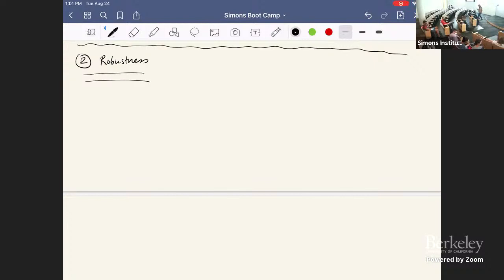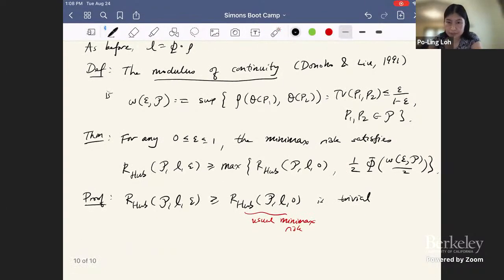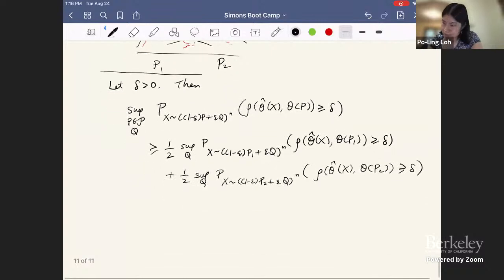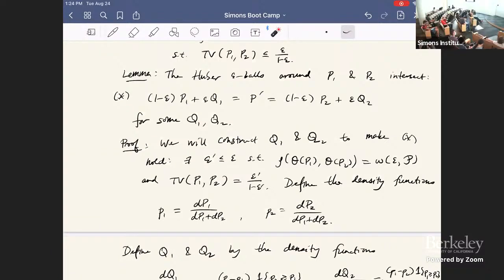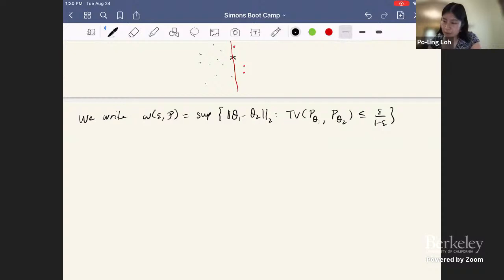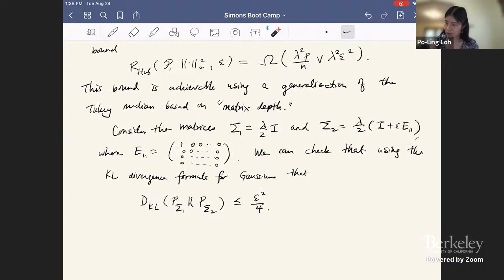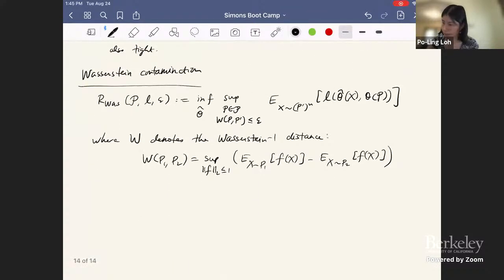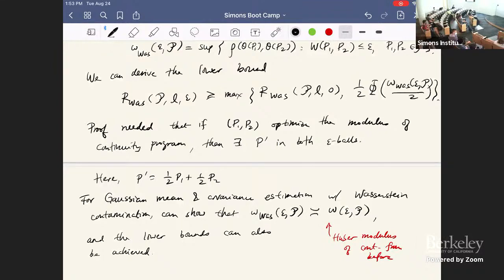Lower Bounds on Statistical Estimation Rates Under Various Constraints (continued)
Po-Ling Loh (University of Cambridge)
Computational Complexity of Statistical Inference Boot Camp